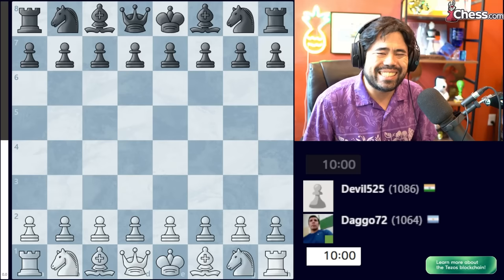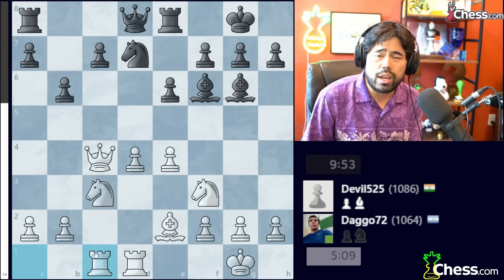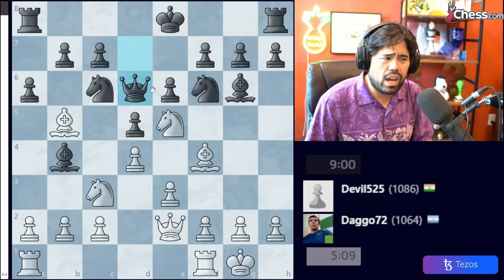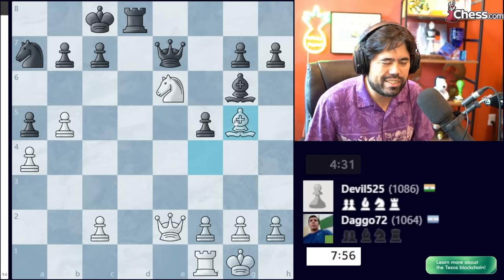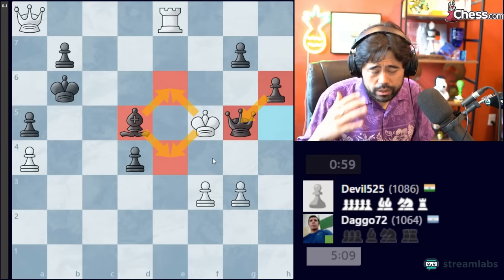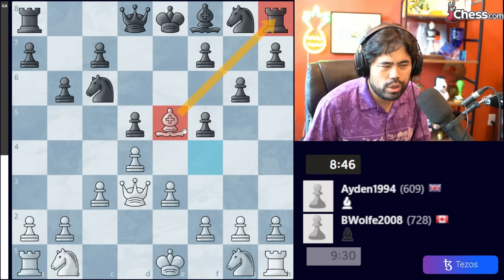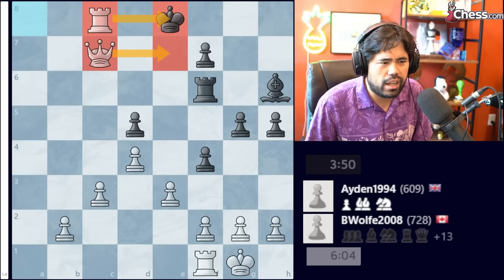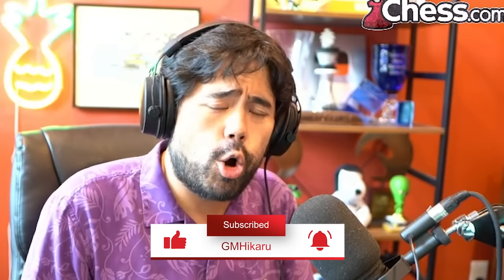Openings: London System 2